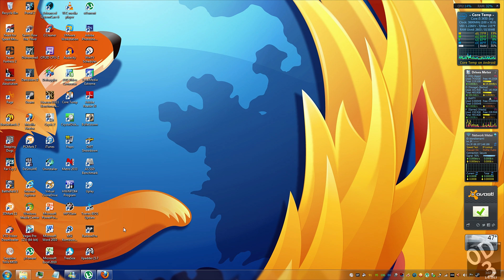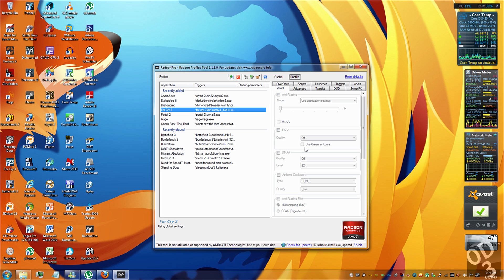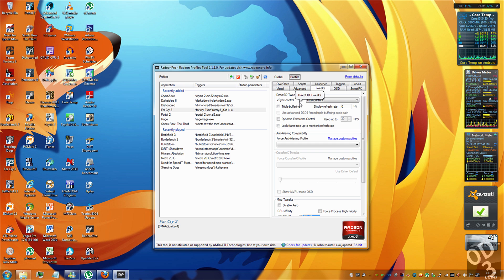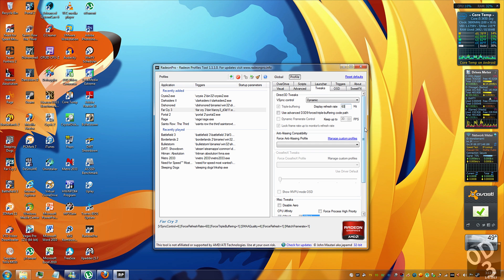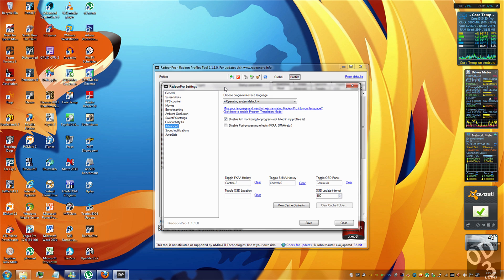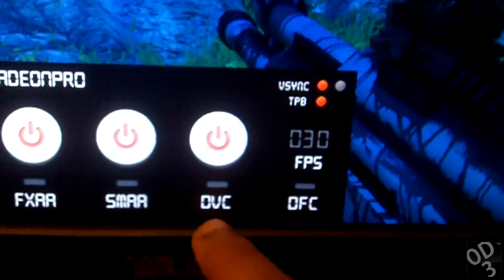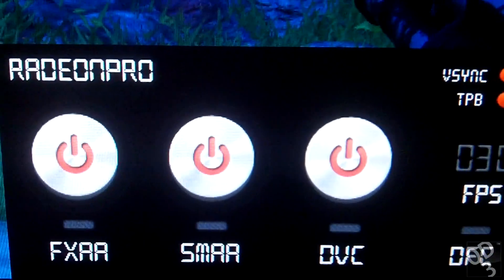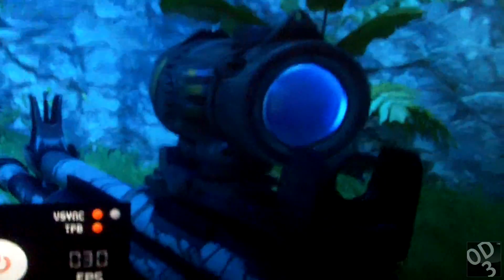How To Boost Your Frame Rate or FPS With RadeonPro's AA Injectors